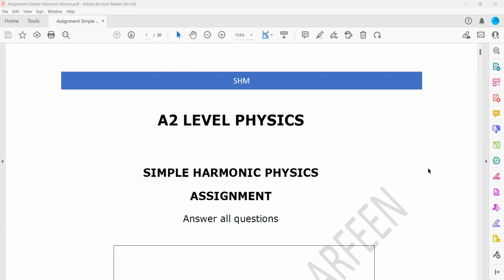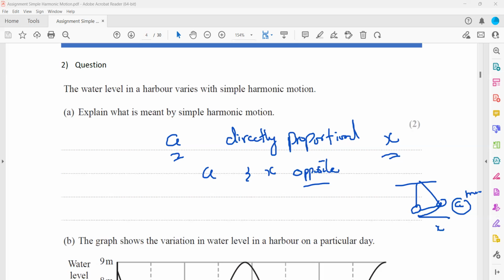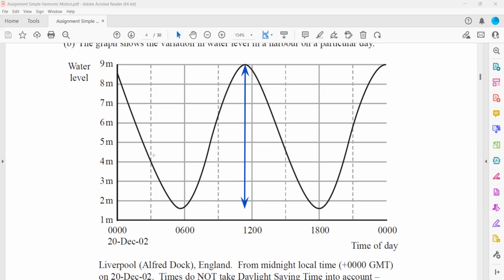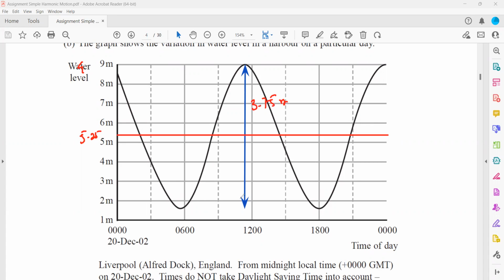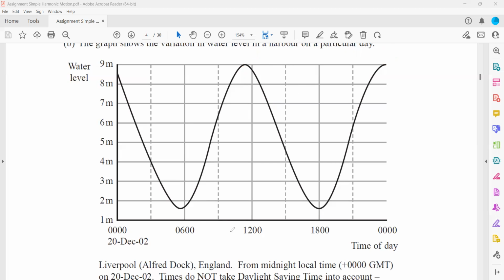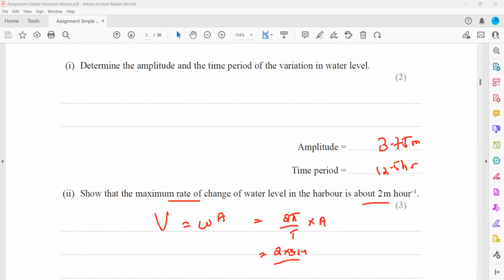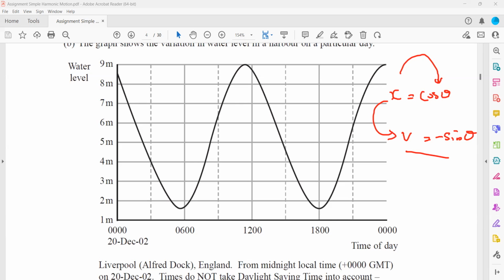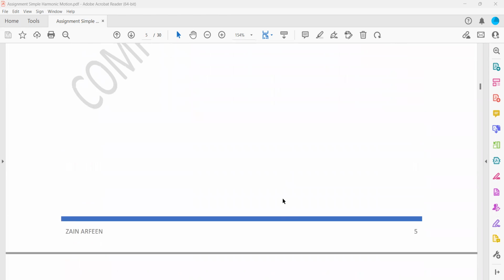Simple harmonic question 2 A2 Physics Unit 5 Lecture 3 part d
Simple harmonic question 2